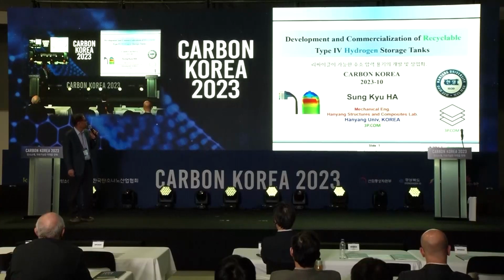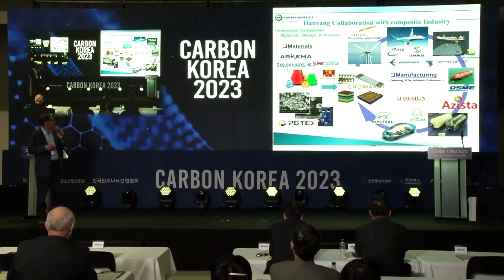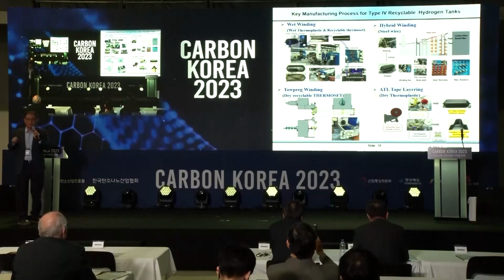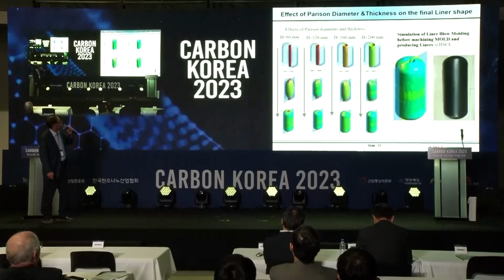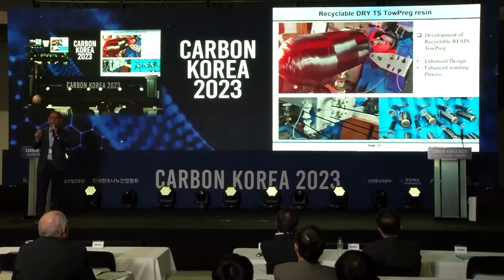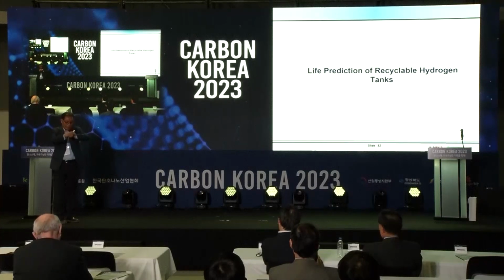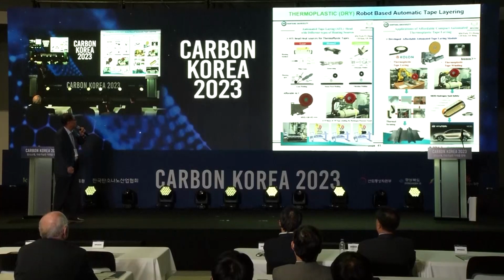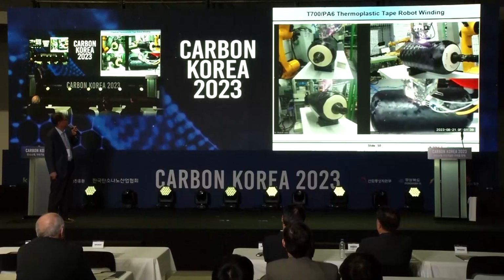[Carbon Korea 2023] International Conference | Sung Kyu Ha | (Hanyang University)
[Carbon Korea 2023] International Conference Day 2
Recyclabe hydrogen tanks